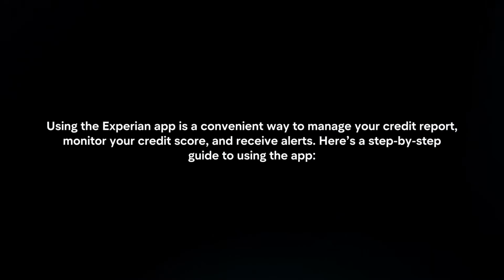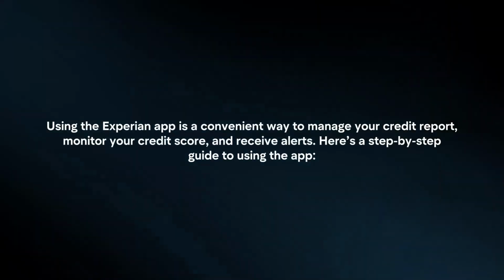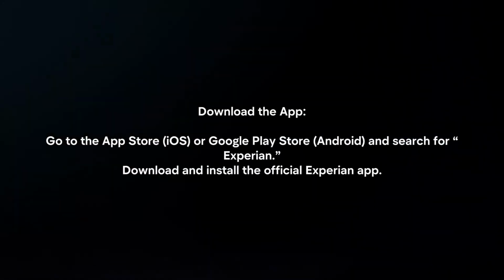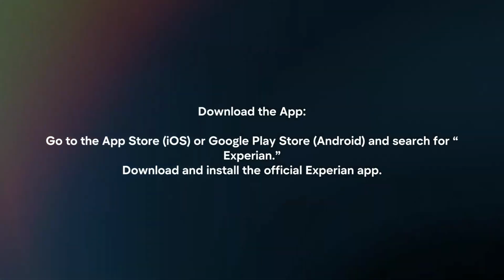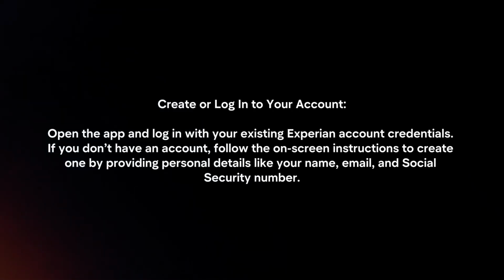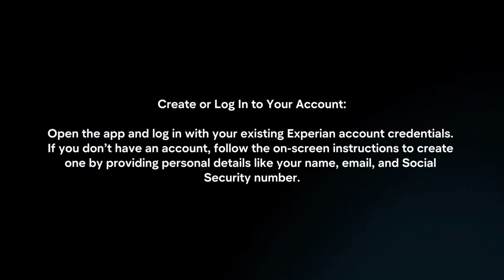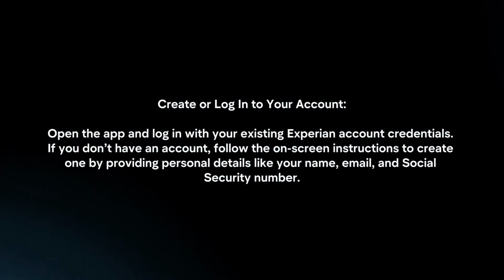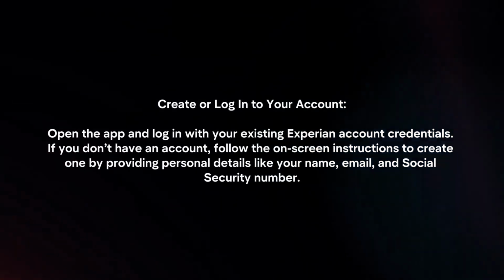How To Use Experian App? (2024)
In this video I will explain How You Can Use Experian App In 2024.